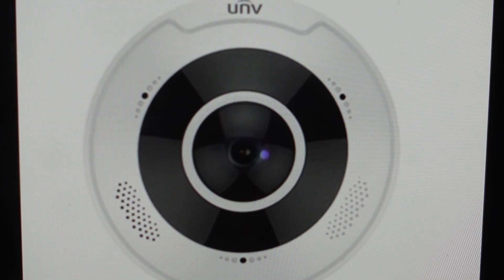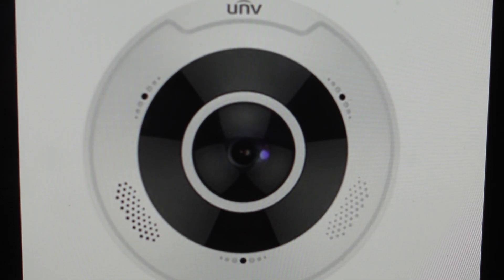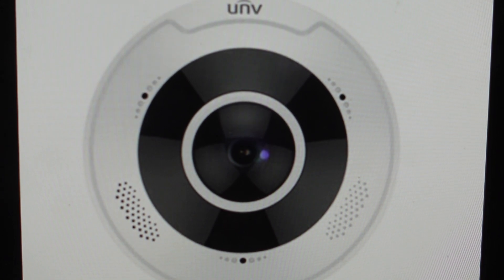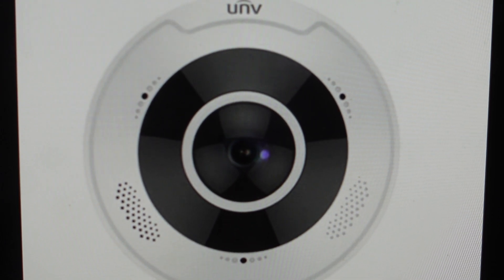Hard Reset Uniview UNV Fisheye Camera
How to troubleshoot or setup starting with a hard reset a Uniview UNV Fisheye Camera to factory default settings if it is not working or not connecting or if it is frozen or not responding, the factory reset is a good troubleshooting step. You can also restore the factory settings to setup your device as new. Found in the Uniview UNV Fisheye Camera user manual. Uniview UNV Fisheye Camera reset button.